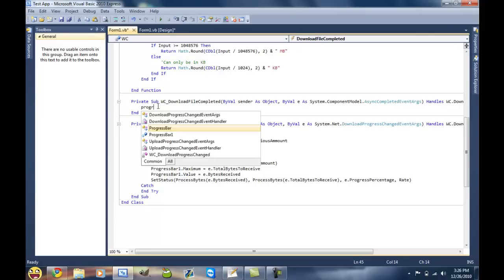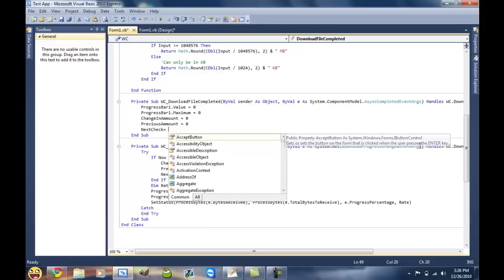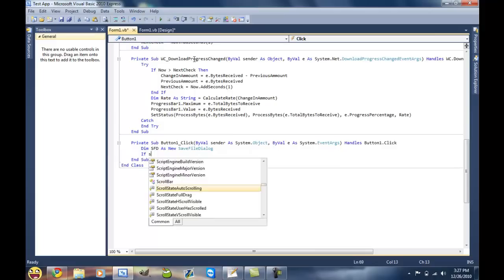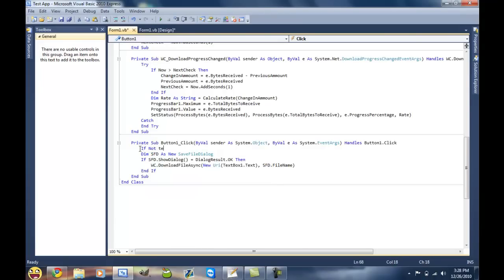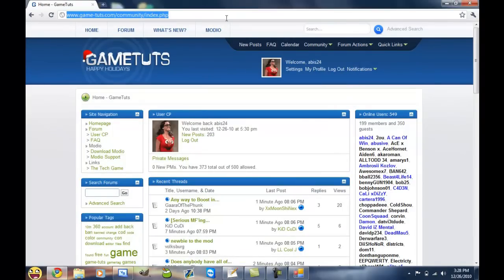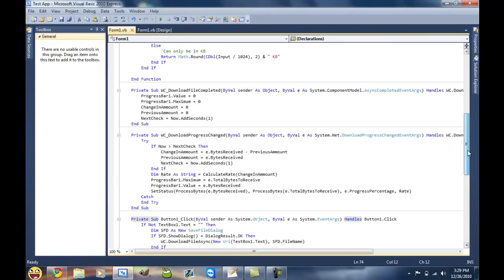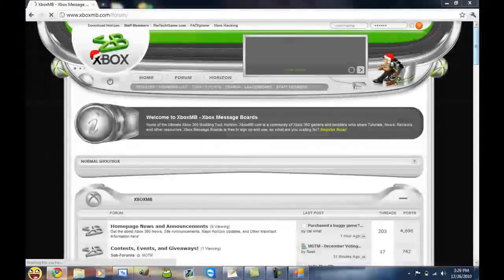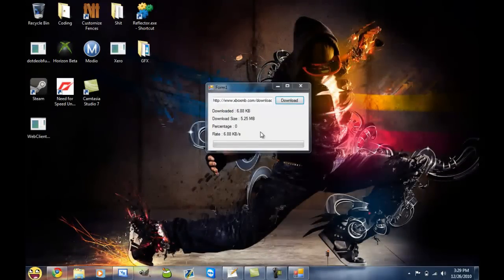How to use a Webclient Part 2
In this tutorial part 2 by Abis24 of the Programming360 team, I show you how to use a webclient properly.